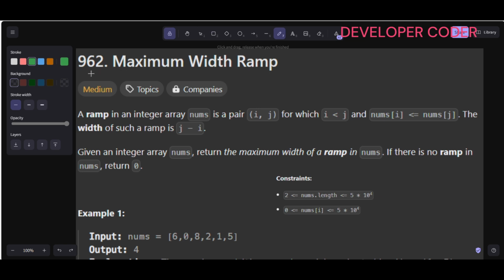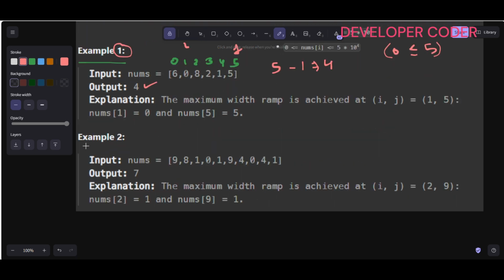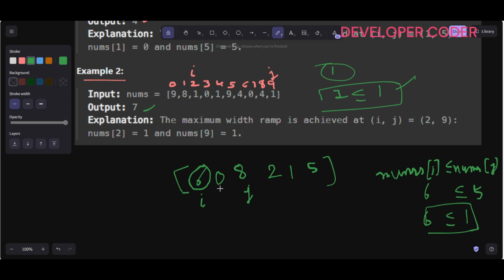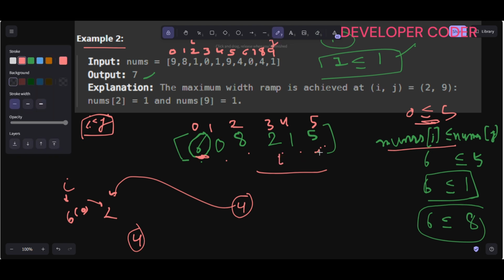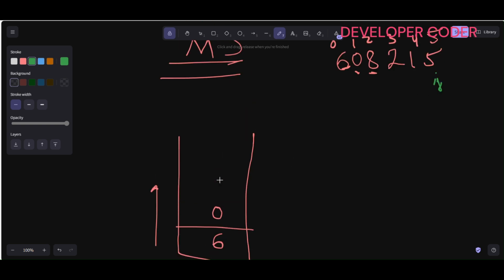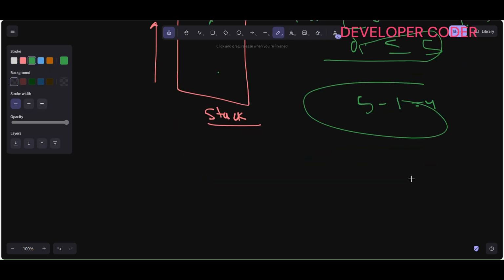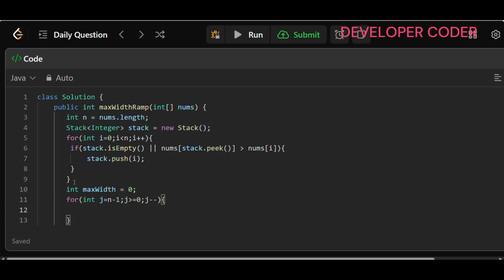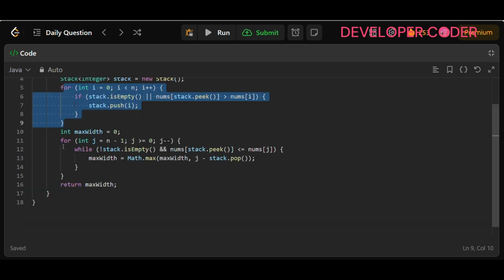Maximum Width Ramp | Leetcode 962 | Monotonic Stacks | Java Code | Developer Coder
In this video, we solve the LeetCode problem Maximum Width Ramp (Leetcode 962) using the Monotonic Stack approach in Java. This is an interesting problem that deals with finding the maximum width ramp in an array. Monotonic stacks help efficiently solve such problems involving comparisons between elements in a structured way.

🔔 If you're preparing for coding interviews, practicing LeetCode problems, or brushing up on your algorithmic skills, this video is perfect for you!

🔑 Key Concepts Covered:
Monotonic Stacks
Java Coding
Interview Preparation

Maximum Width Ramp LeetCode
Maximum Width Ramp Java solution
Maximum Width Ramp LeetCode problem
LeetCode 962 Maximum Width Ramp
LeetCode Maximum Width Ramp Java
LeetCode 962 Java solution
LeetCode Maximum Width Ramp explained
LeetCode monotonic stacks
Monotonic stack LeetCode problem
Monotonic stack Maximum Width Ramp
Maximum Width Ramp tutorial
How to solve Maximum Width Ramp LeetCode
LeetCode 962 monotonic stack approach
Monotonic stacks in Java
Monotonic stack explained Java
Java solution Maximum Width Ramp
LeetCode array ramp problem
Array manipulation LeetCode problems
LeetCode problem solving with stacks
Java code Maximum Width Ramp
Java coding interview LeetCode
Monotonic stacks Java
Maximum Width Ramp algorithm
Ramp problem LeetCode 962
Find Maximum Width Ramp Java
LeetCode tutorial Maximum Width Ramp
LeetCode monotonic stack tutorial
Solve LeetCode Maximum Width Ramp
Java algorithms monotonic stack
LeetCode array ramp challenge
Java stack problems LeetCode
Maximum Width Ramp challenge
Interview questions array ramp
LeetCode interview questions
Stack-based problems Java
LeetCode coding interview questions
Ramp problems in coding
LeetCode problems in Java
Java solution LeetCode problems
Monotonic stack LeetCode challenge
LeetCode 962 solution tutorial
LeetCode 962 Java explained
Find the Maximum Width Ramp LeetCode
How to use monotonic stacks
Ramp problem solution LeetCode
Solve Maximum Width Ramp LeetCode
Java problem solving LeetCode
LeetCode array ramp Java solution
Coding problems Java stacks
Monotonic stack code in Java
Maximum Width Ramp Java explained
Ramp LeetCode problem Java
LeetCode solutions ramp problem
Java code explanation LeetCode
LeetCode problem Maximum Width Ramp
Solve array problems LeetCode
Monotonic stack coding tutorial
LeetCode coding tutorials Java
LeetCode stack-based problems
LeetCode Maximum Width Ramp problem
How to solve LeetCode stack problems
Java coding challenge LeetCode
Monotonic stacks for ramp problem
LeetCode 962 explained Java
Array ramp LeetCode problem
Maximum Width Ramp solution Java
LeetCode algorithms Java solution
Monotonic stack approach explained
LeetCode Java algorithms
LeetCode coding tutorials
Java solution ramp problem
Monotonic stack array ramp
Coding challenges Java
LeetCode problems with stacks
Monotonic stack explained
LeetCode tutorial Java ramp problem
Ramp problem Java LeetCode
LeetCode monotonic stack problem